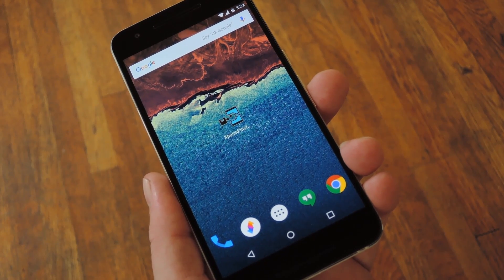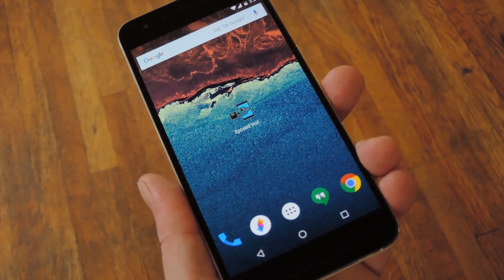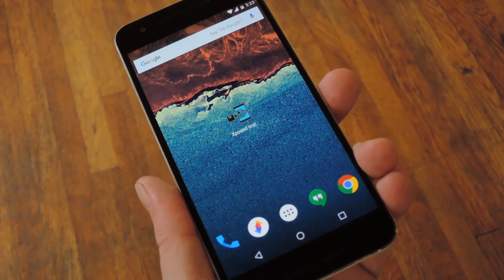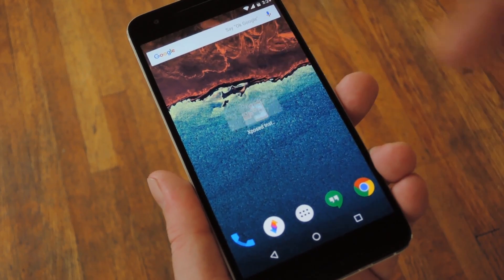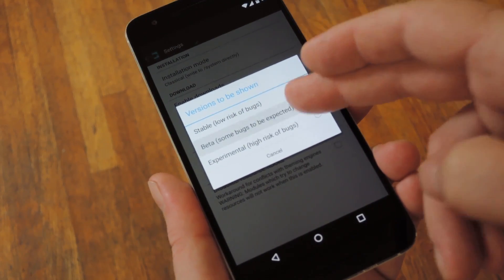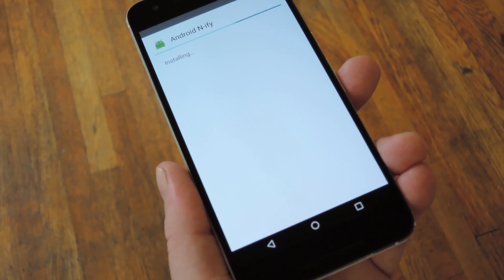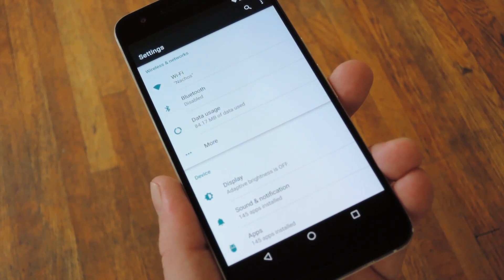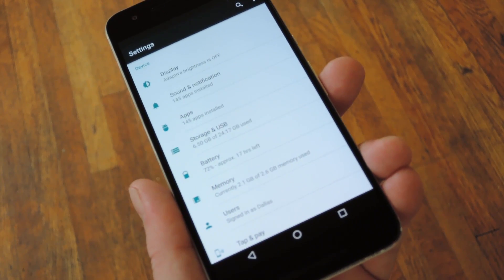Get Android N's Settings Menu on Older Android Versions [How-To]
How to Get the Revamped Settings Menu from Android N [Xposed]

In this video, I'll be showing you an Xposed module called "Android N-ify" that gives you some Android N features on older Android versions.

As of this writing, the module changes your main Settings menu to look like the new version from Android N—complete with brief descriptions under each entry that give you a quick overview of what's inside a given category. For instance, the "Battery" menu entry will now show the percentage of battery life remaining without having to actually head into the menu.

Root and the Xposed Framework are required, of course, but you'll also need to be running Android Lollipop or higher. On top of that, this only works with stock Android or an AOSP-based custom ROM. But more Android N features are planned, so keep an eye out for updates to the module.